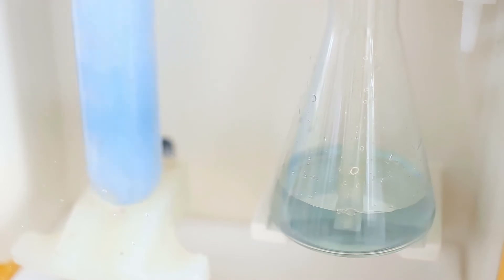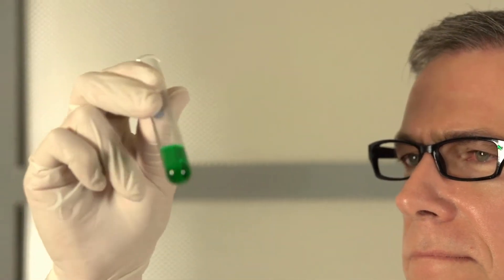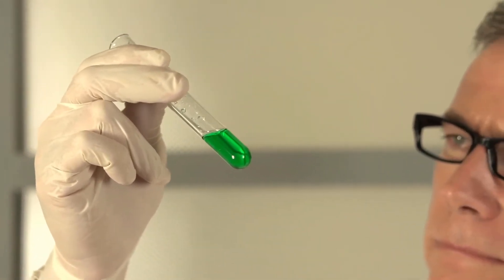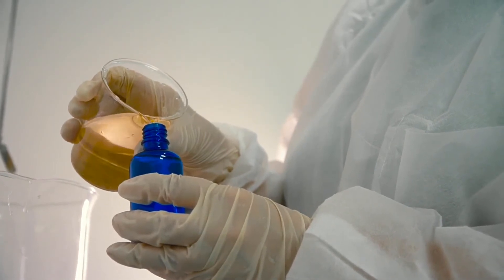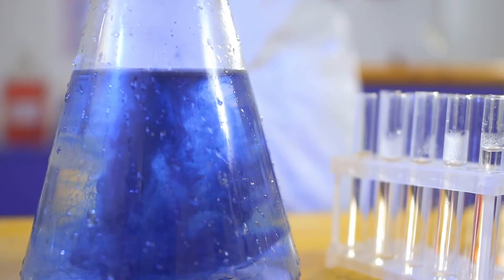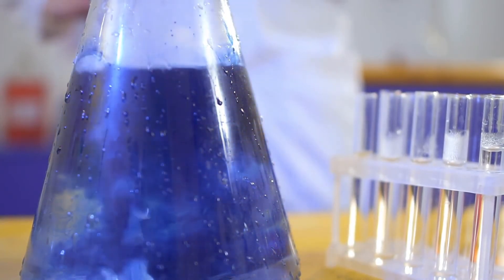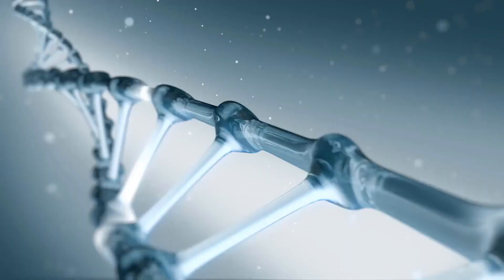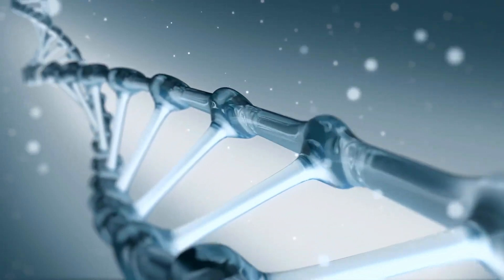What is Lactobacillus Acidophilus Bacteria?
Lactobacillus acidophilus bacteria are gram positive bacteria found naturally in the human digestive tract. These organisms are among a group known as lactic acid bacteria because they survive by breaking down sugars into lactic acid, producing a number of useful byproducts along the way. In the intestine, they help people digest a variety of foods and their waste products contribute nutritional value by providing people with vitamins and minerals like vitamin K. These bacteria are also known as “ probiotic ” or “friendly” bacteria since they have health benefits, unlike pathogenic bacteria that make people sick.

As the name implies, Lactobacillus acidophilus bacteria are associated with milk and other dairy products, and they love highly acidic environments. When people ferment milk to make cultured dairy products like yogurt and cheese, these bacteria are often present. As they work, they raise the acidity of the culture, inhibiting the growth of harmful bacteria that prefer more neutral environments. This makes cultured and other fermented foods resistant to infectious organisms, one reason why many societies have a long history of using fermentation in food preservation.

In the body, in addition to producing nutritionally useful substances, Lactobacillus acidophilus bacteria keep acidity high, suppressing the growth of unwanted bacteria. In the mouth, it will fight off infections with yeasts like those that cause thrush, and it can also prevent or fight yeast infections of the genitals. This is one reason people with yeast infections are sometimes advised to eat yogurt with live active cultures or to take an acidophilus supplement that contains Lactobacillus acidophilus bacteria.

This organism has been a topic of intensive study by researchers interested in how it behaves in the body, as well as people studying its role in food fermentation and preservation. Researchers have learned a great deal about the conditions it prefers and how it interacts with other organisms. This has led to the development of a number of probiotic supplement products, sold to promote digestive health. People should be aware that such supplements are variable in terms of efficacy and quality;sometimes the Lactobacillus acidophilus bacteria inside are dead, and in other cases, they may not be that beneficial in terms of treating or preventing disease.

People interested in looking at Lactobacillus acidophilus bacteria can find slides online, many of which are stained to provide clearer visual information. For those who like things more up close and personal and have access to high resolution microscopes, samples of yogurt with live cultures or other traditionally fermented foods can be examined to reveal their bacterial residents. This bacterium is easy to spot, with its distinctive rod-like shape.